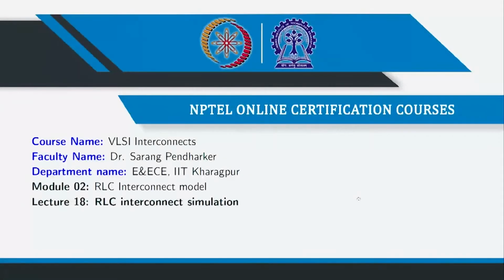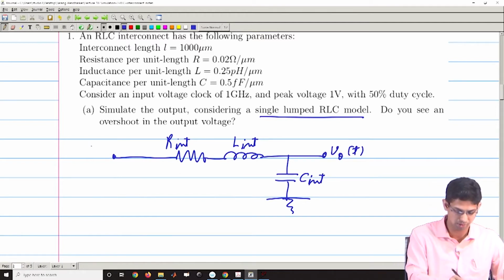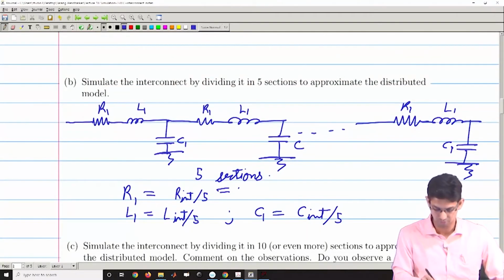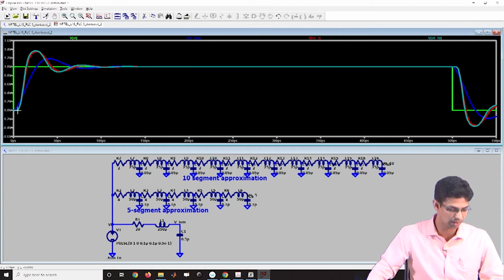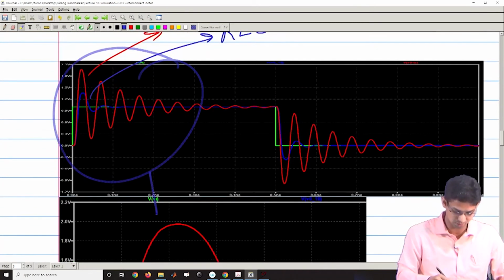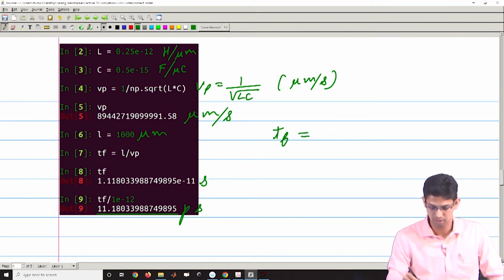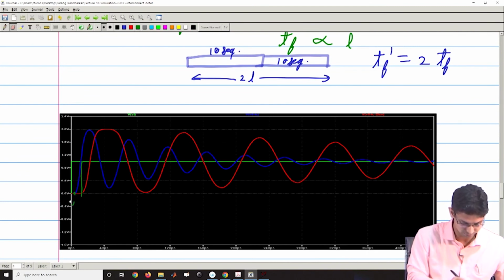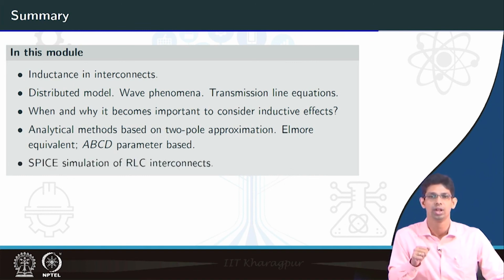Lecture18: RLC Interconnect Simulation